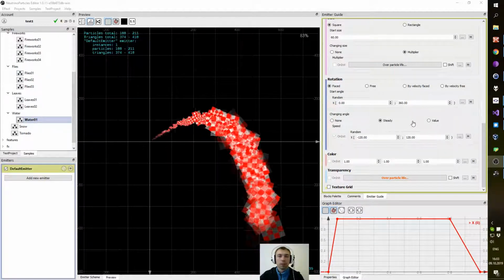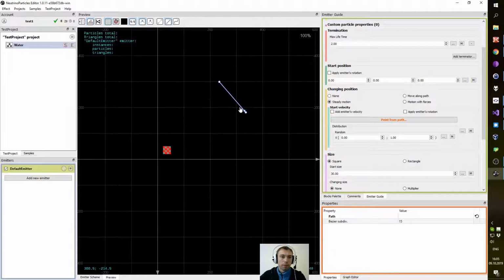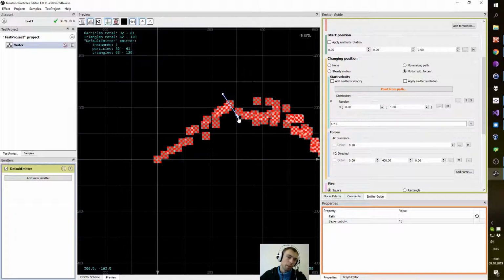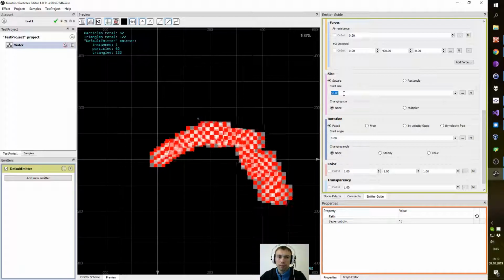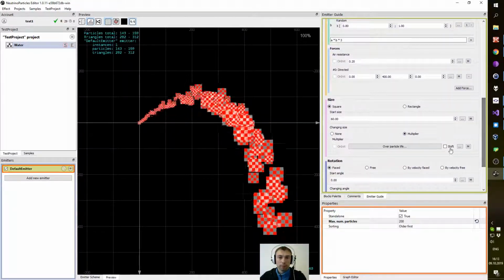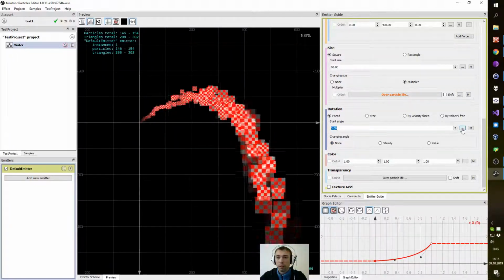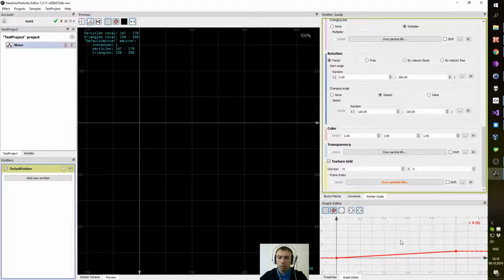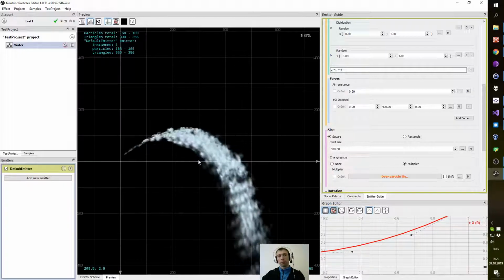FX Template - Water01 - NeutrinoParticles Editor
The video shows how to create /Templates/Water/Water01 effect from samples of NeutrinoParticles Editor.